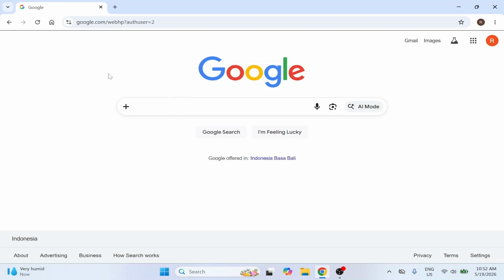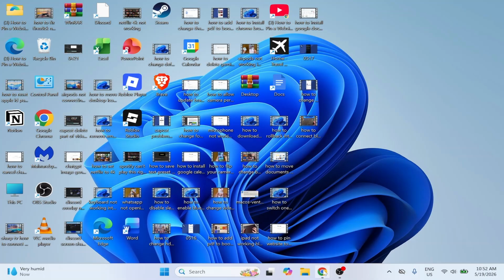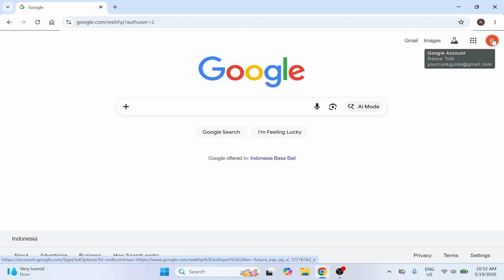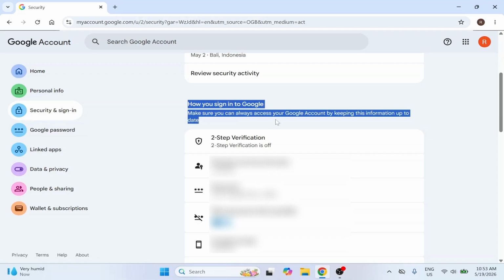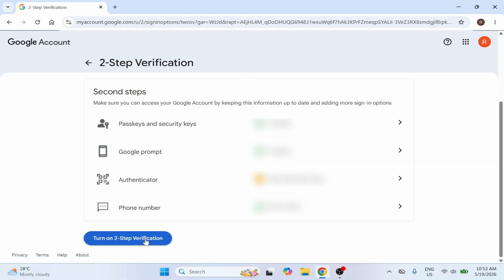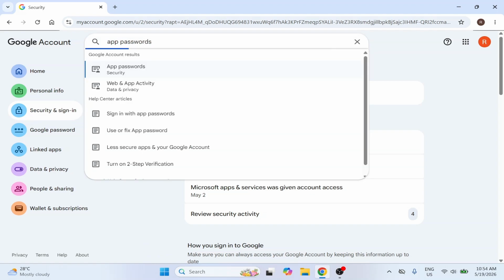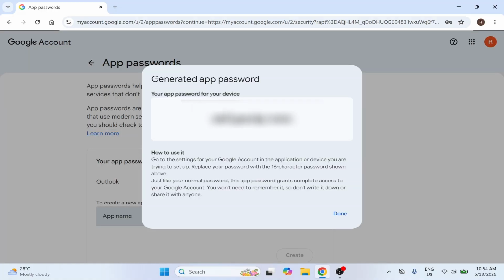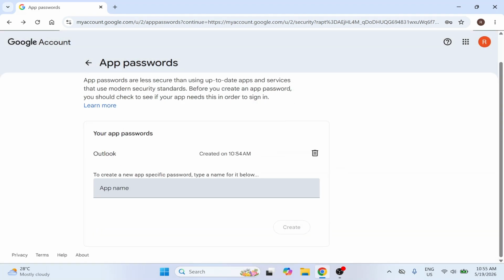How To Set Up Google App Password (Quick Guide)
Learn how to set up a Google app password for apps and devices that don’t support full Google sign-in. This step-by-step guide explains how to enable 2-Step Verification, generate an app password, and use it securely with email apps or devices.